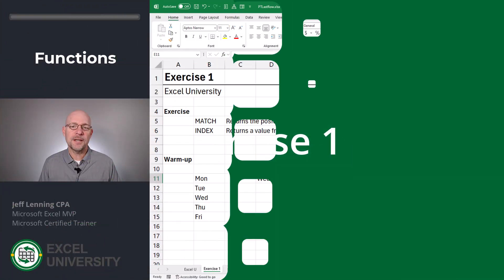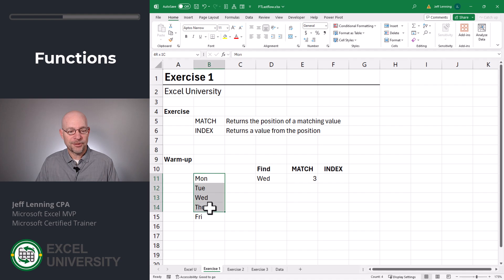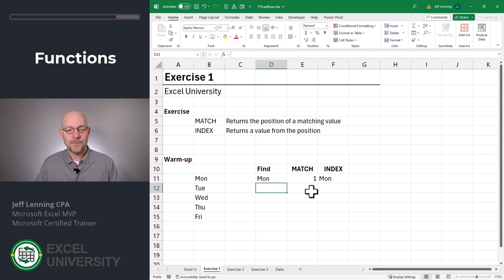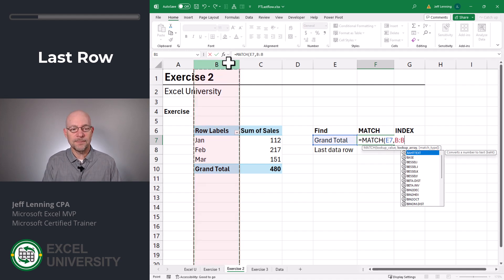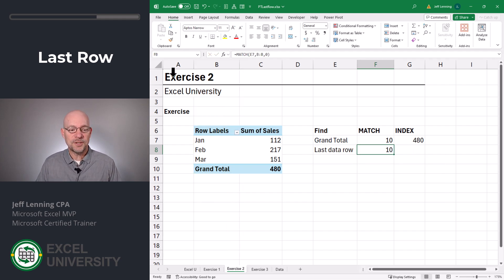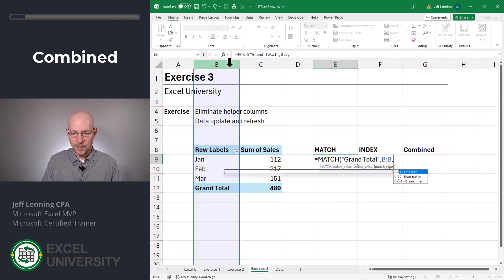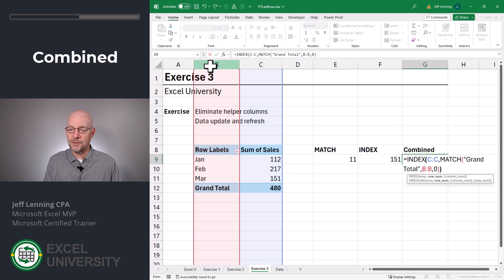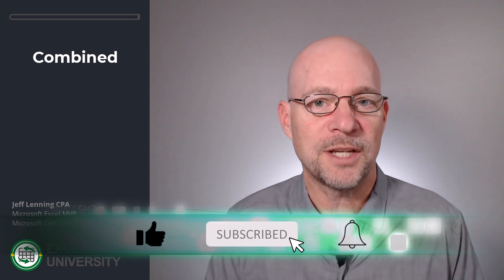Get the Last Row of a PivotTable with INDEX/MATCH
This video shows how to dynamically retrieve the last data row in a PivotTable. This technique continues to work when the data is updated and the PivotTable is refreshed.
Specifically:
 - MATCH
 - INDEX
 - MATCH-1
 - Combine functions
 - Single formula
 - Update data
 - PivotTable refresh

Chapters in this video:
00:00 - Introduction
00:13 - Exercise 1
02:04 - click-start
02:08 - Exercise 2
03:54 - Exercise 3